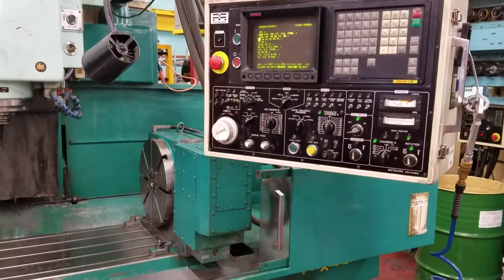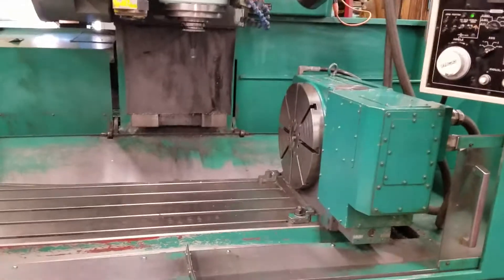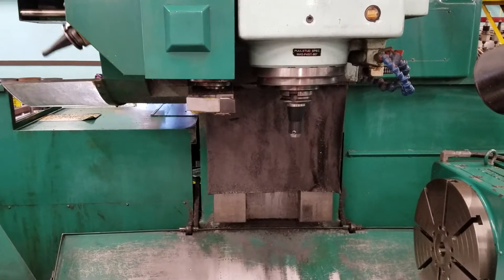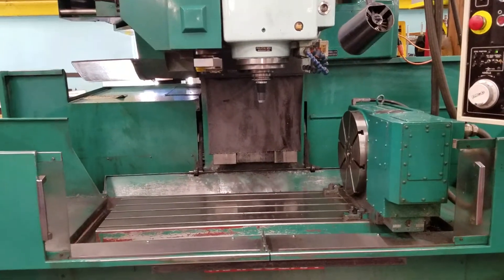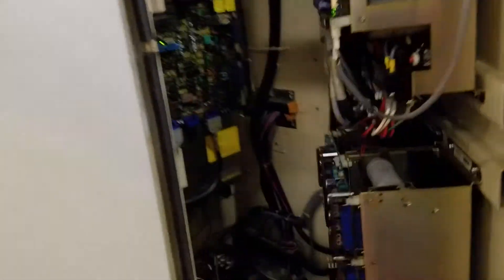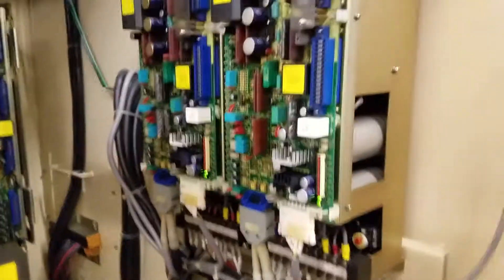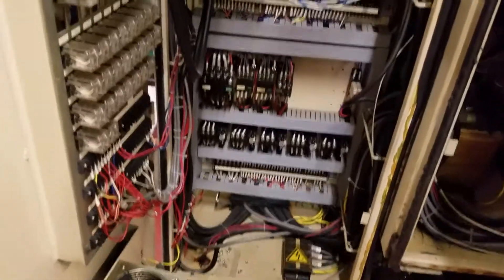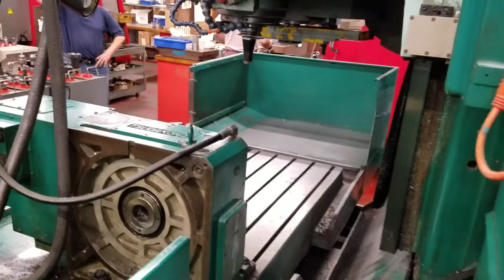Matsuura MC-1000 V5 4 axis CNC VMC w/ Fanus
Matsuura CNC VMC model MC-1000 V5, 4-Axis Box way, Geared Head, Low hour excellent condition, 35 Tool ATC,  3500 RPM, Fanuc 11M control, 1986